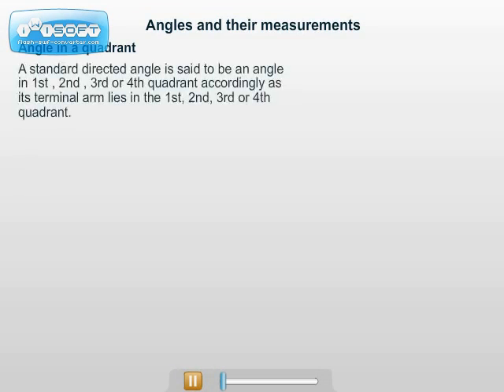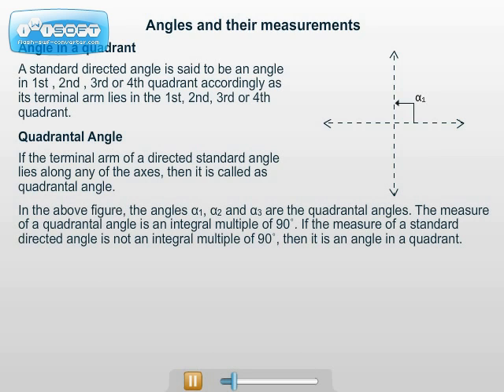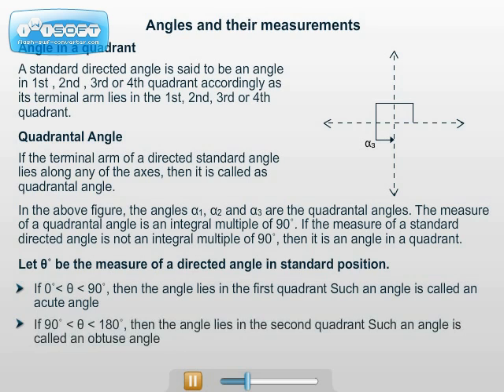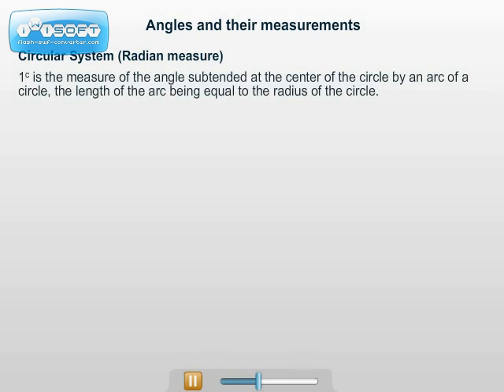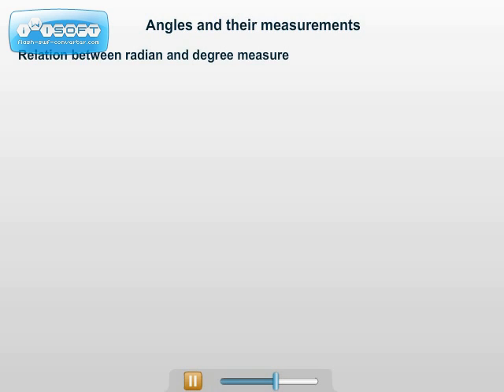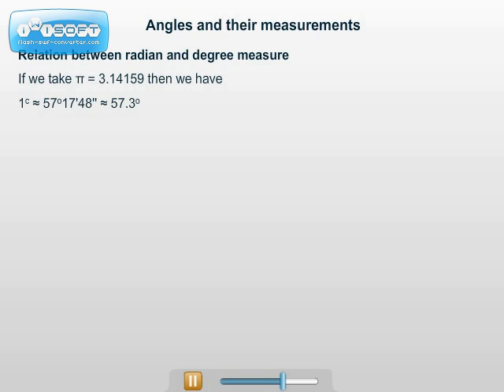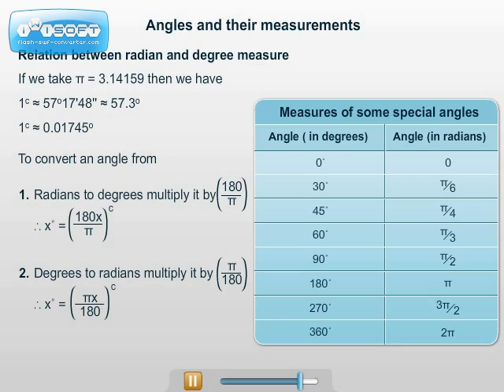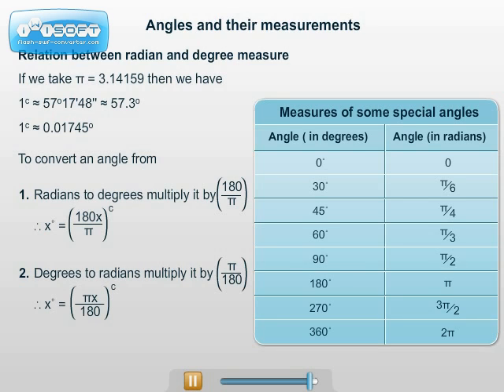XI - Maths - Angles and Its Measurement Part II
Part II of the guidance lecture on Angles and Its Measurement of XI - Maths subject. By ednexa.com .
ednexa.com provides complete online preparation for XI, XII std. Science syllabus and entrance exams like MT-CET, JEE(MAIN), NEET . It offers innovative and useful features like online notes and exercises, topicwise and full-length MCQ tests with detailed explanation, live webinars (interactive online lectures) with recordings and online answers to students' queries.